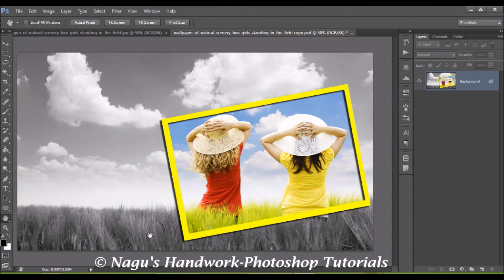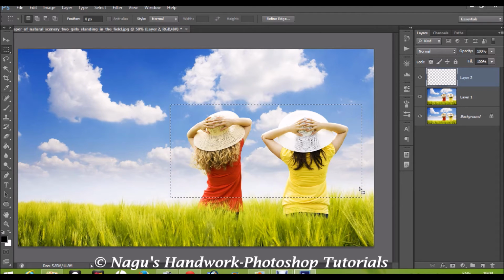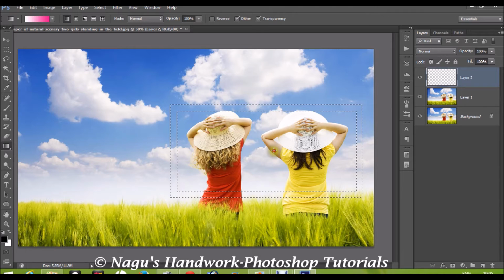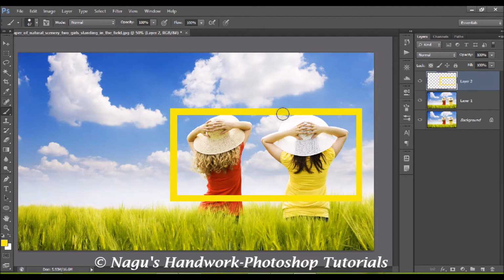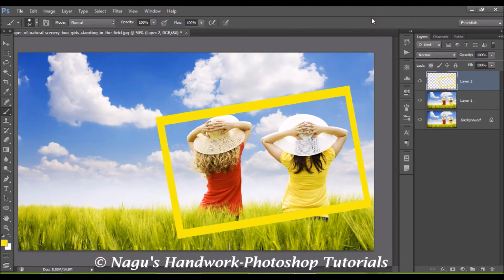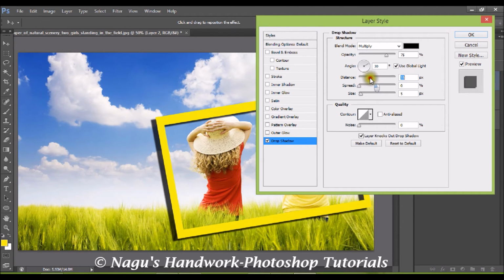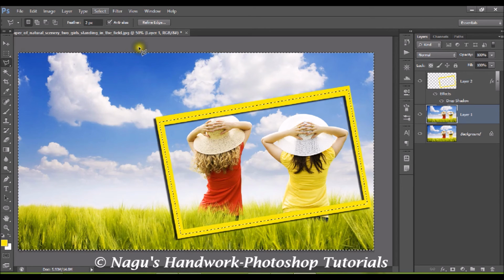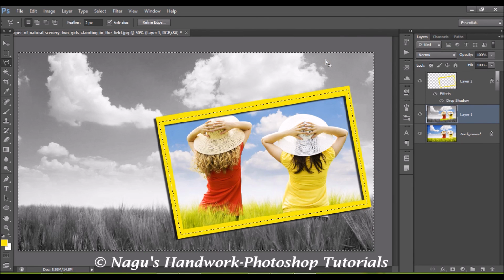How to create an effective frame in photoshop-Frame using photoshop By Nagu's Handwork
This video explains the process of creating an effective and a new frame using photoshop.
How to create Simple Border  & Frame in photoshop.

All content in this video are copyrighted.